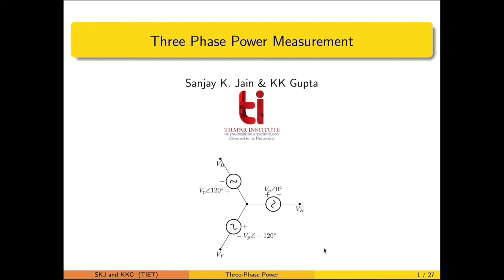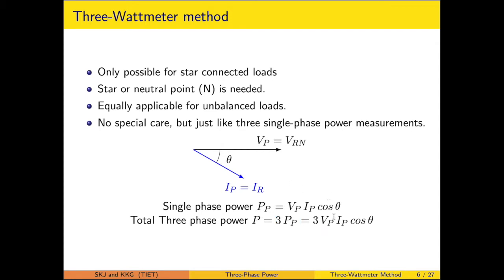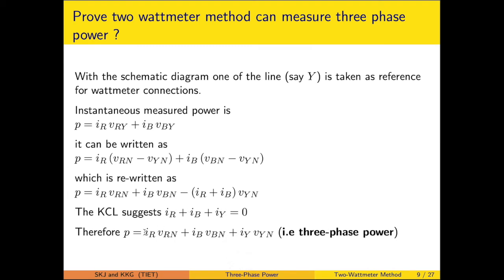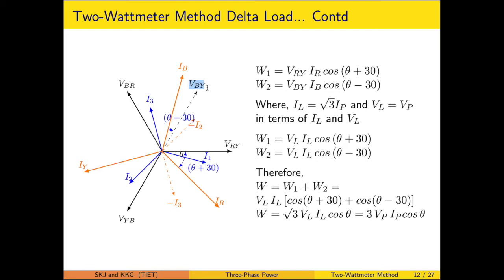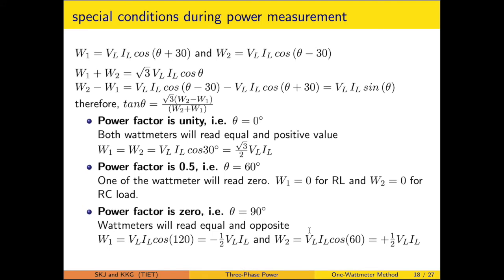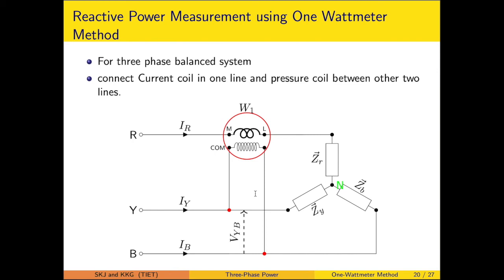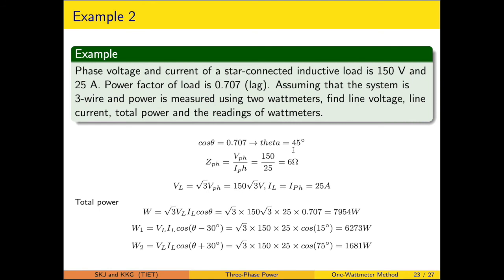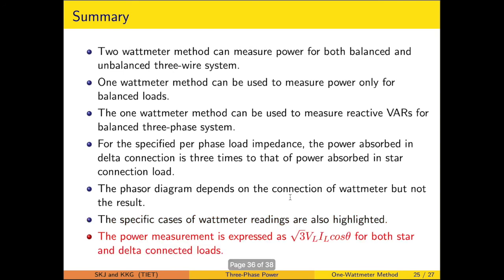Power measurement in three-phase AC circuits [Lecture 24 for UEE001]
Discussions on power measurement in three-phase AC circuits